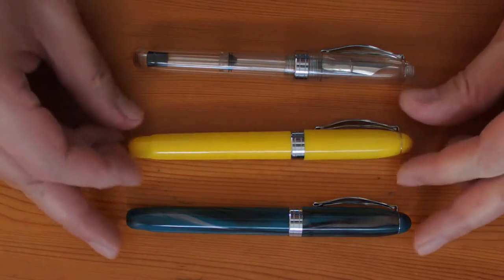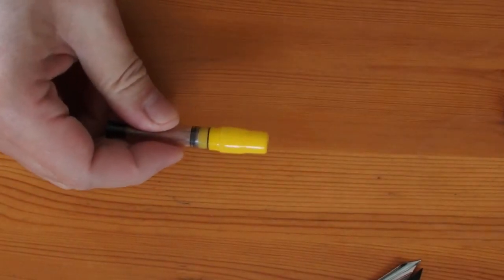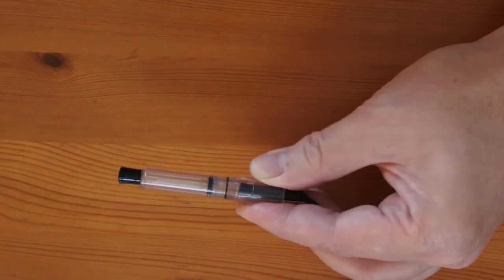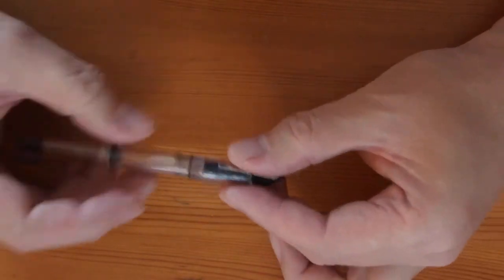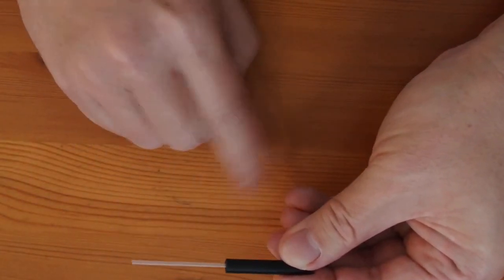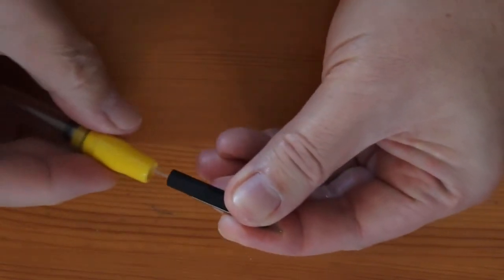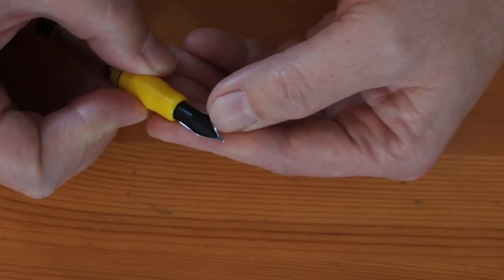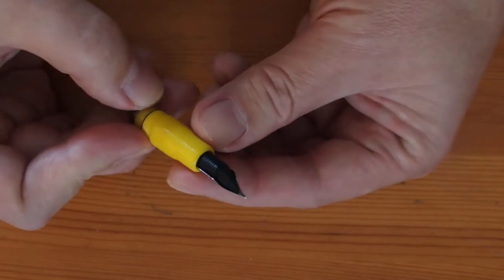The Dead Ahab Scroll: Fixing Noodler's Ahab Fountain Pen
Some users have issues with getting the Ahab by Noodler's Ink Co to work perfectly, especially used examples. Here's a brief discussion on its features, and how to get the basic problems fixed.